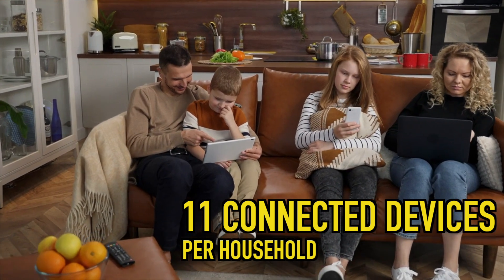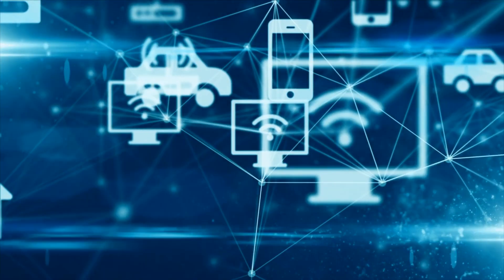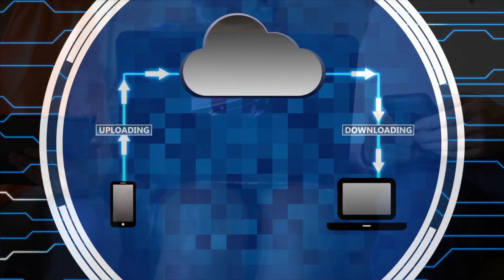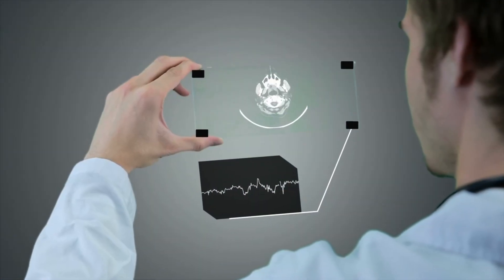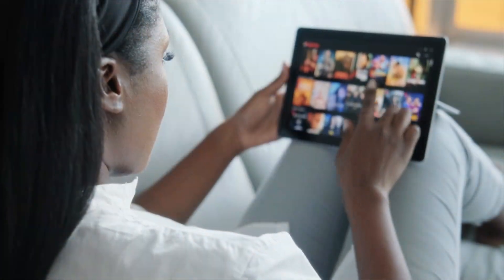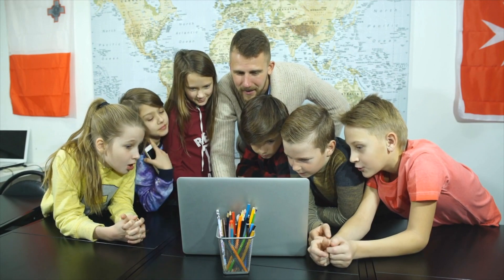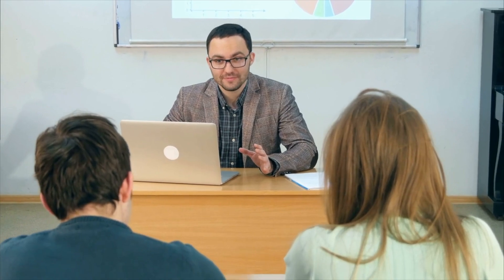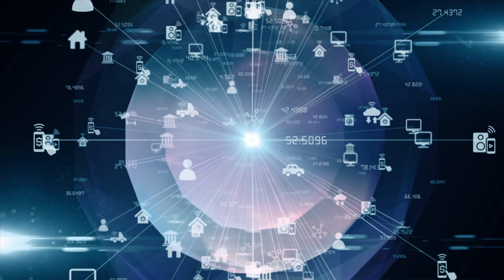Networks and System Design | NYS Computer Science & Digital Fluency Standards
This video has been designed to give participates a general understanding of the "why" behind the new New York State New York State Computer Science & Digital Fluency Learning Standards which are set to be implemented in September 2024.

You are welcome to use this video for any professional development or training session with teachers.